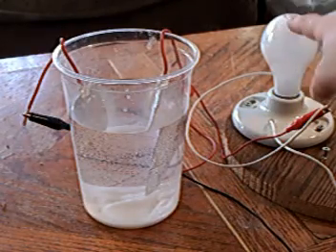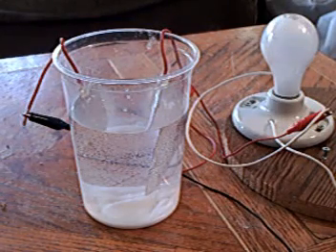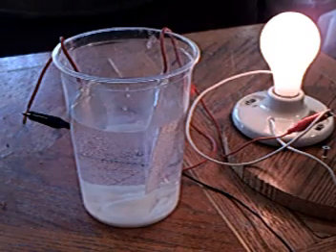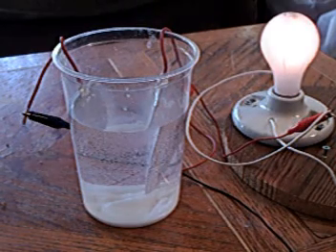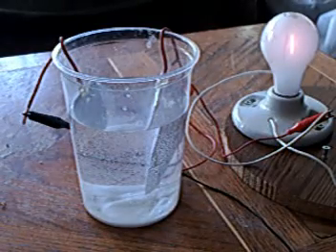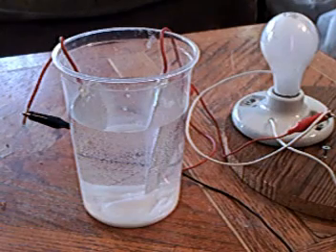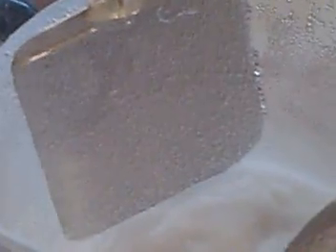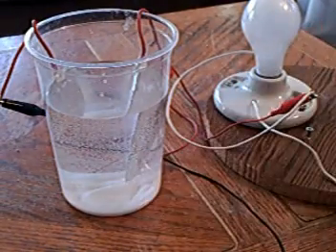hho - 120V Aluminum Rectifier PART 2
This demonstration shows how to rectify voltage using only a peice of aluminum and an electrolyte. Does not use seminconductors!